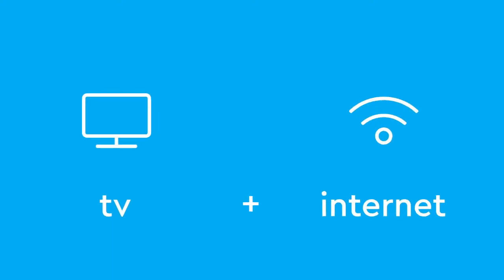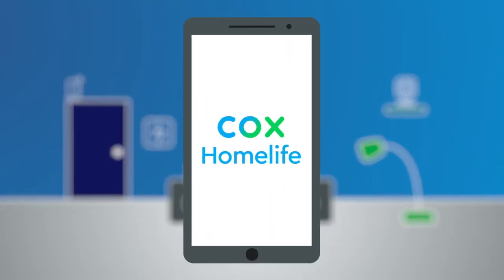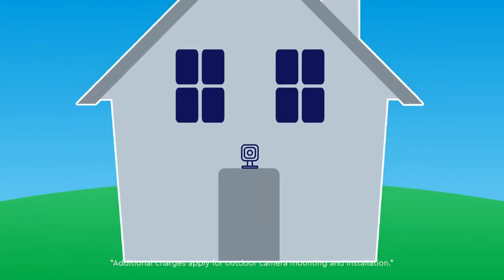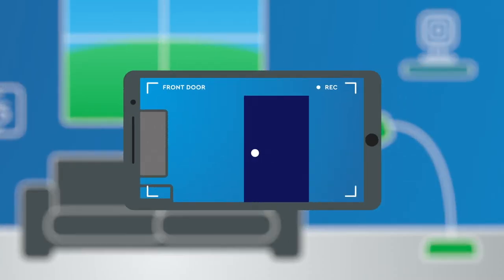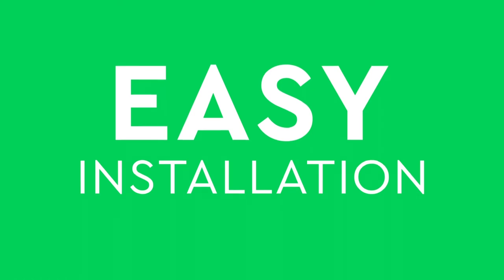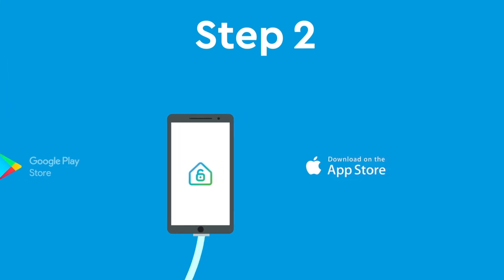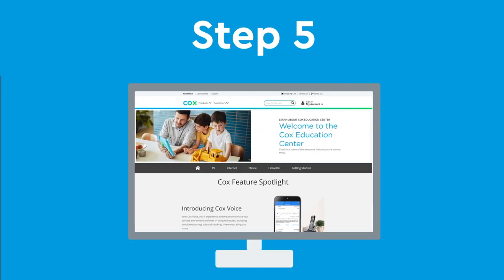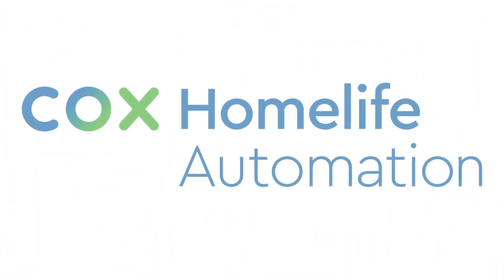Preparing for your Cox Homelife Automation Install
Getting your new Homelife Automation system installed soon? Watch this video to learn about what to expect on installation day, and how to prepare.

Video Chapters
0:00 Introduction
1:28 Check internet connection
1:30 Download Cox Homelife Mobile App
1:44 Check email for instructions
1:53 Choose spot for new camera